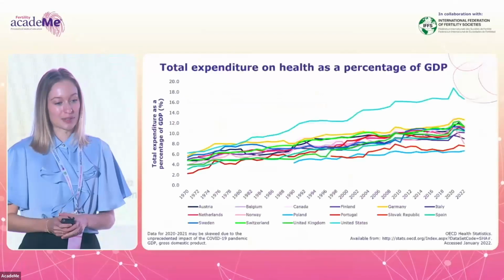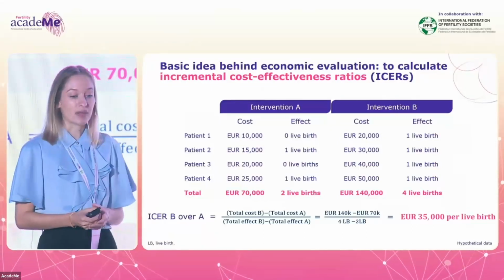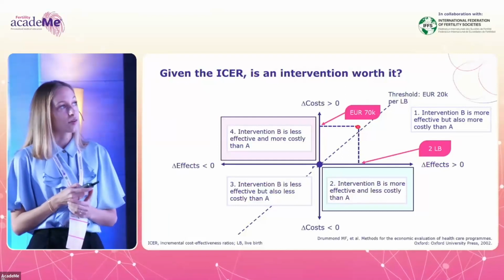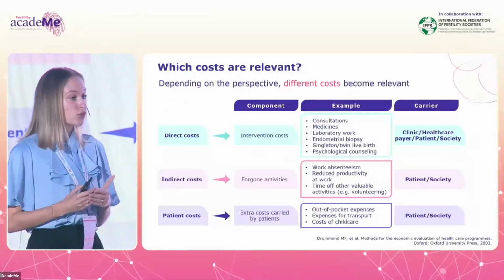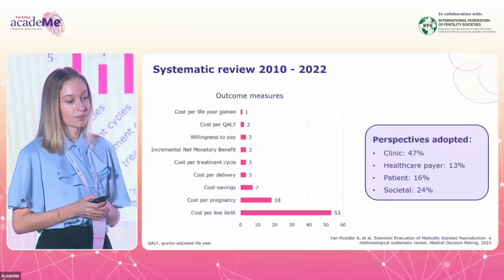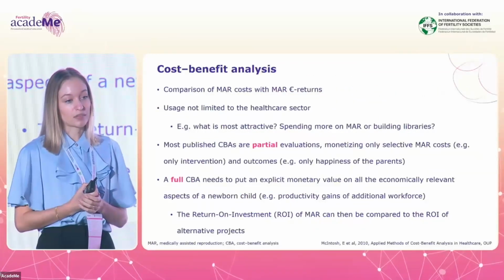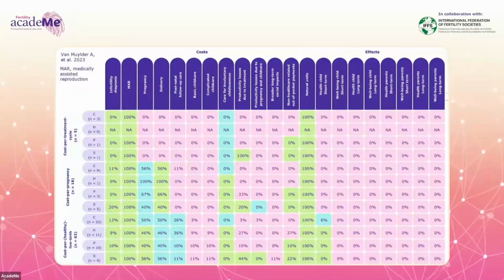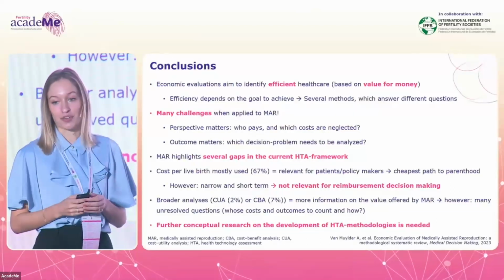GL Non Product Related Fertility 28 Oct 2023 Medical Program, led by Merck EMD acadeMe APAC 23 Van M